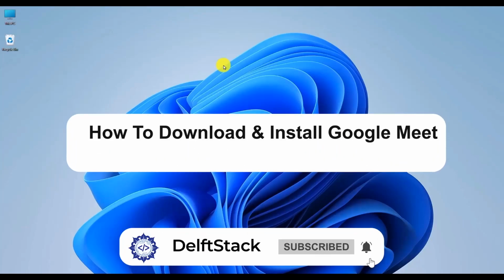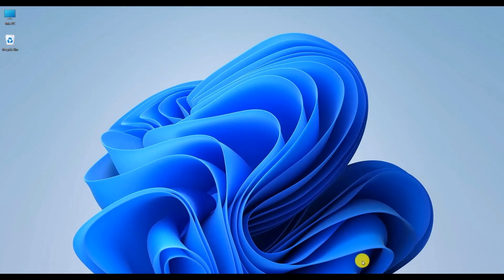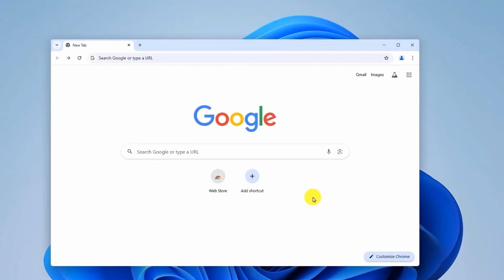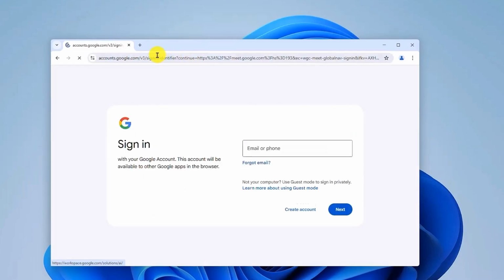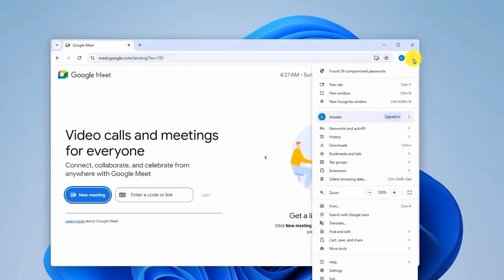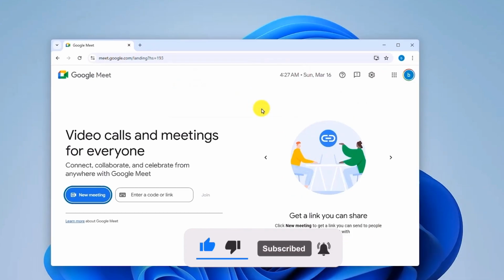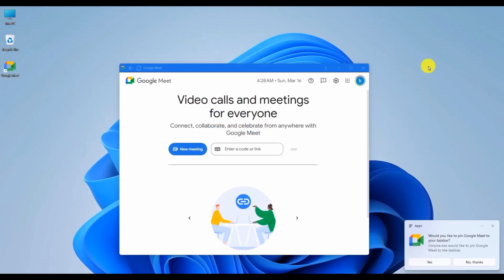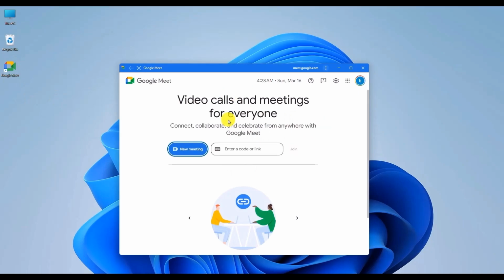How to Download & Install Google Meet on PC (Step-by-Step Guide 2026)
Want to use Google Meet as a standalone app on your PC or laptop instead of through your browser? This quick and easy tutorial will show you exactly how to download and install Google Meet on Windows. Save time and streamline your meetings with this simple method!

🔹 What You'll Learn in This Video:
✅ How to access the official Google Meet website
✅ The step-by-step process to install Google Meet as an app
✅ How to create a desktop shortcut for quick access
✅ How to open and log in to Google Meet without using a browser

📌 Timestamps:
⏱ 00:00 - Introduction
⏱ 00:07 - Overview of Google Meet app installation
⏱ 00:21 - Opening the Google Meet website
⏱ 00:34 - Logging into your Google account
⏱ 00:40 - Installing Google Meet as a standalone app
⏱ 01:07 - Verifying the desktop shortcut
⏱ 01:20 - Opening and using Google Meet on your PC

Google Meet is a great tool for video conferencing, but constantly opening it in a browser can be inconvenient. Installing it as an app makes launching meetings easier and faster. Whether you're a student, remote worker, or just looking for a more efficient workflow, this method will improve your experience.

Turn on 🔔 notifications to stay updated with the latest guides!